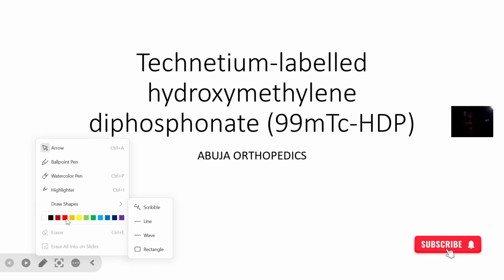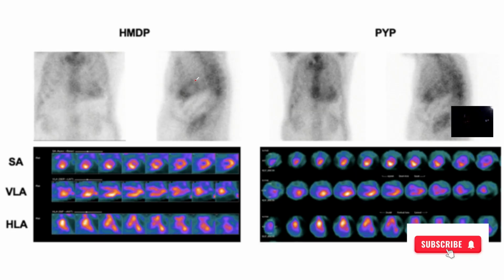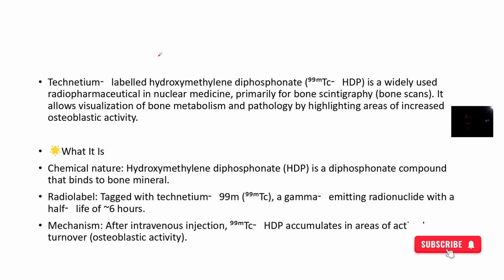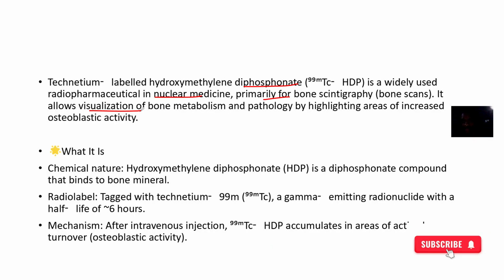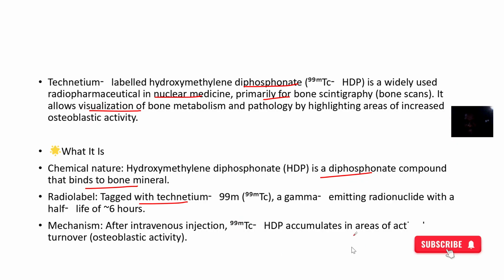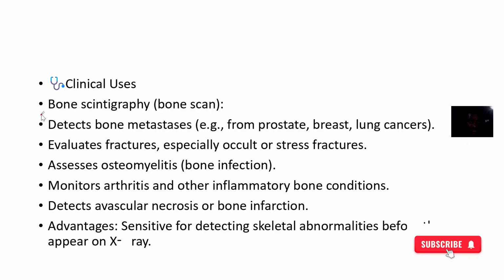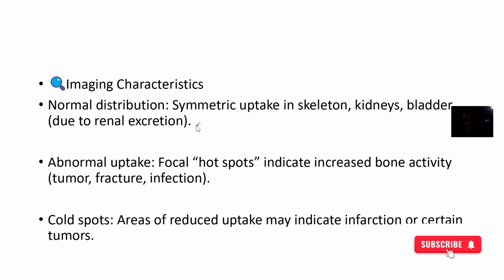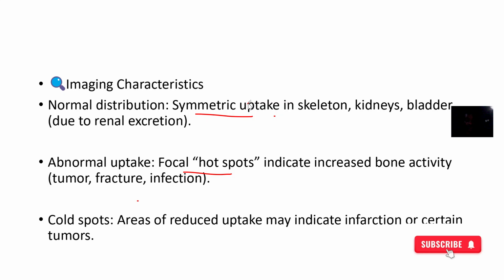Technetium labeled hydroxymethylene diphosphonate 99mTc HDP radiopharmaceutical in nuclear medicine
Technetium‑99m hydroxymethylene diphosphonate (99mTc‑HDP) is a widely used radiopharmaceutical in nuclear medicine, primarily for bone scintigraphy. It allows visualization of skeletal metabolism and pathology by highlighting areas of increased osteoblastic activity.

🧪 Composition & Mechanism
Radionuclide: Technetium‑99m (99mTc), a gamma emitter with a half‑life of ~6 hours.

Carrier molecule: Hydroxymethylene diphosphonate (HDP), a bisphosphonate analog.

Mechanism:

HDP binds strongly to hydroxyapatite crystals in bone.

Uptake is proportional to blood flow and osteoblastic activity.

Areas of increased bone turnover (fractures, tumors, infection) show higher tracer concentration.

🩻 Clinical Applications
Bone metastases detection (common in prostate, breast, lung cancers).

Fracture identification (including occult or stress fractures).

Osteomyelitis (infection of bone).

Paget’s disease of bone (abnormal remodeling).

Avascular necrosis and other metabolic bone disorders.

Evaluation of prosthetic joint complications (loosening vs. infection).

🔬 Imaging Characteristics
Whole‑body bone scan: Performed 2–3 hours after injection.

Normal distribution: Symmetric uptake in axial and appendicular skeleton.

Abnormal findings: Focal “hot spots” (increased uptake) or “cold spots” (decreased uptake, e.g., infarction).

⚠️ Safety & Considerations
Radiation dose: Relatively low, suitable for diagnostic imaging.

Excretion: Primarily renal; hydration recommended to reduce radiation to bladder.

Contraindications: Pregnancy (relative), caution in breastfeeding.